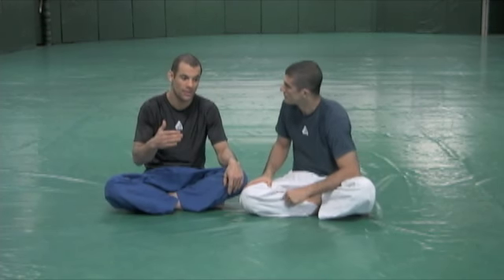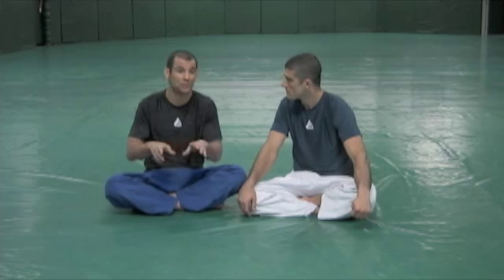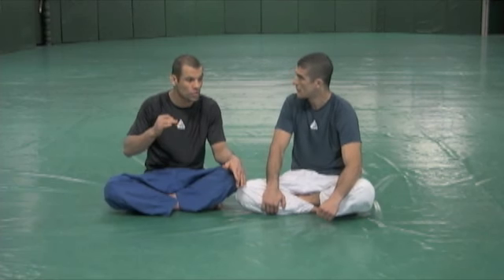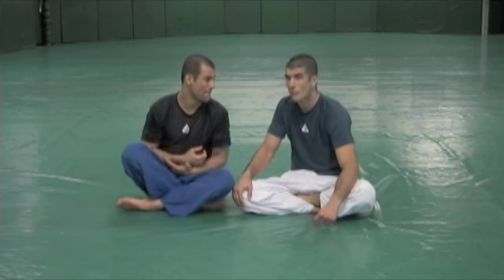How to Become an Amazing GJJ Instructor - Lesson 13: Shading (2 of 2)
There is a huge difference between a good instructor and an amazing instructor! In this video Ryron and Rener Gracie provide an in-depth breakdown at one of the key elements of becoming and amazing instructor.

To learn the remaining 51 pieces to the puzzle, or to find out how you can qualify for the Gracie Academy Instructor Certification Program, please

To find a Certified Gracie Jiu-Jitsu Training Center near you,